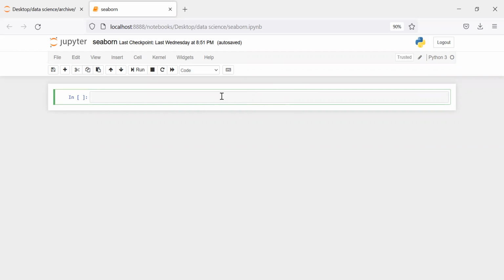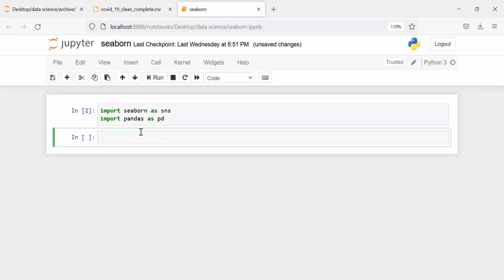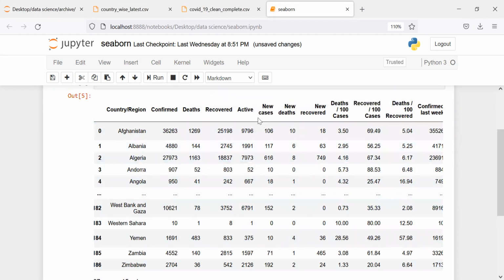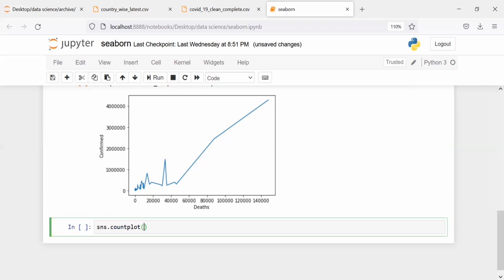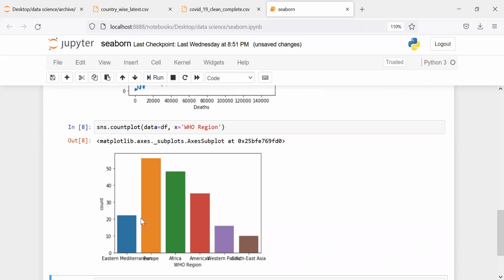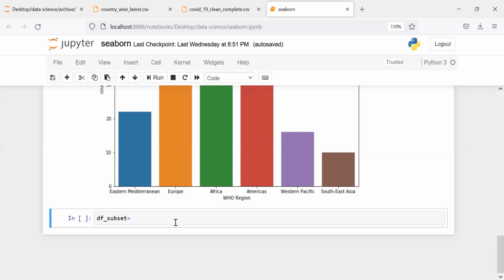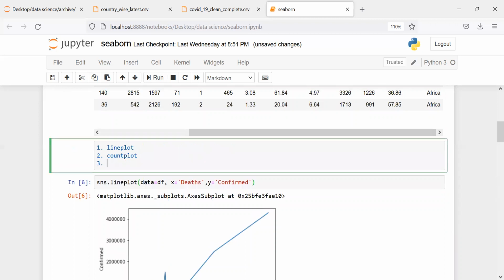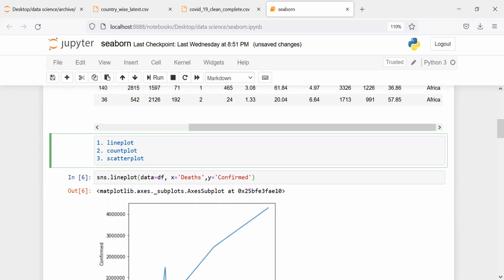Seaborn Tutorial in Python Programming Language